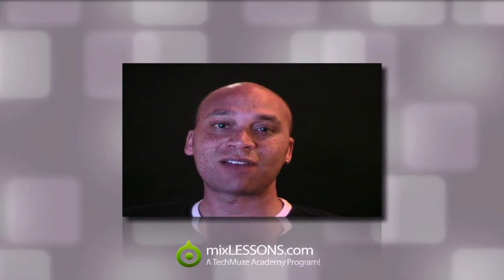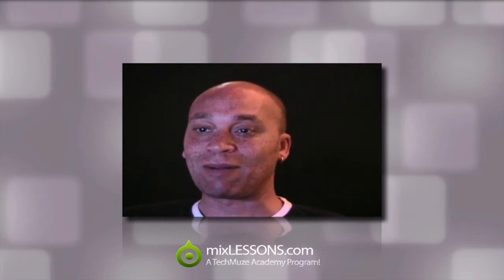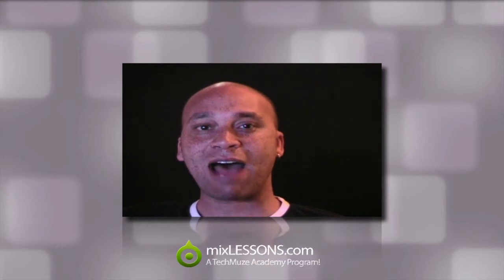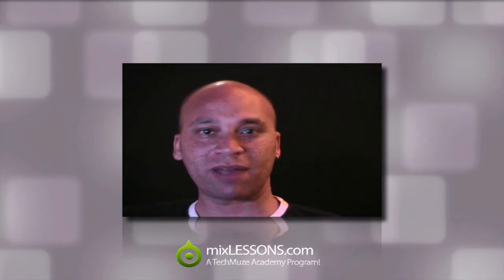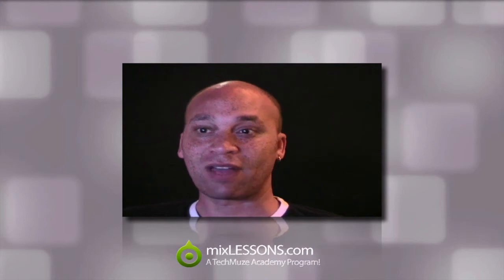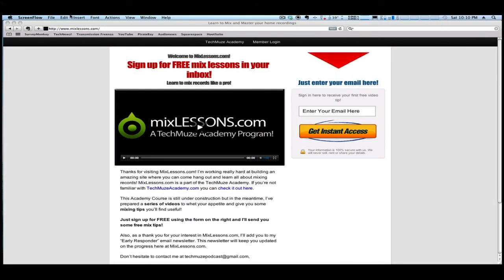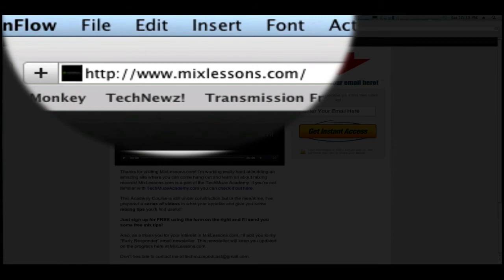Subwoofer Placement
for a free video course on modern mixing.

It's important that you determine the best placement for your subwoofer if you want to get the most accurate frequency response in your mix position.
Here's a simple (and sort of strange) technique to help you find the most ideal placement for you subwoofer.

~Dezz